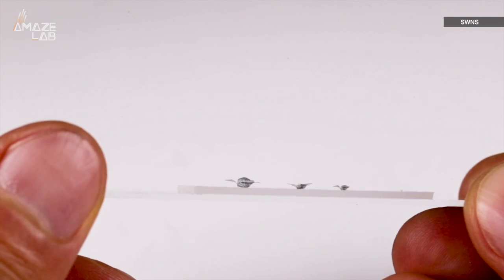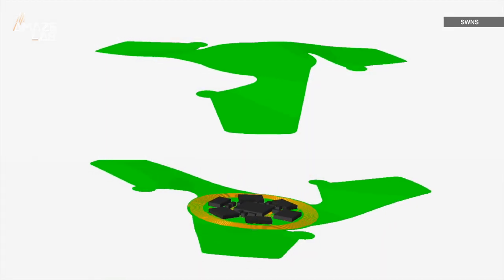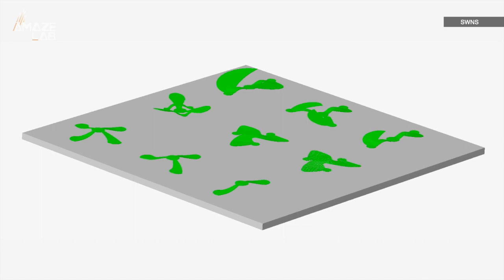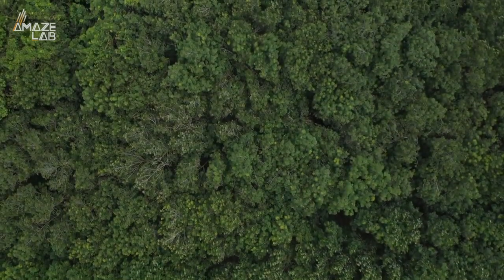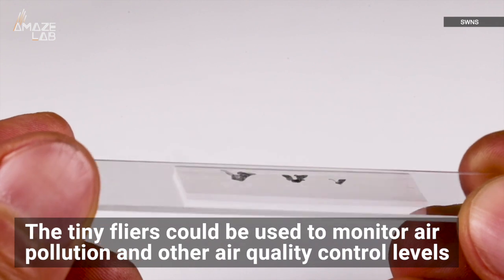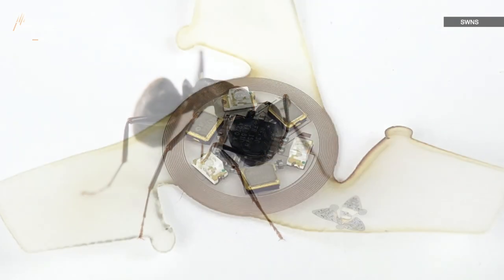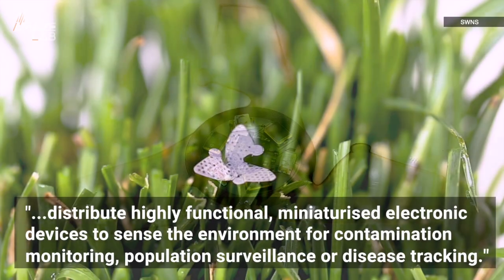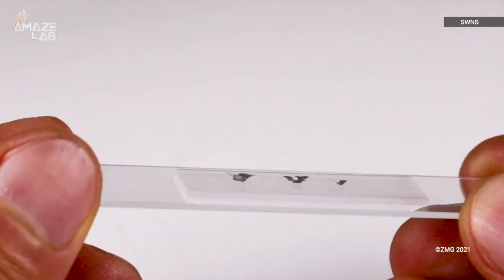This is the Smallest Man-Made Flying Machine Ever Built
They’re even smaller than an ant.